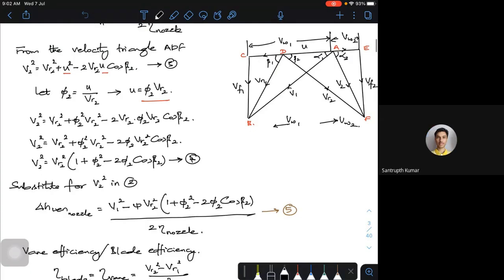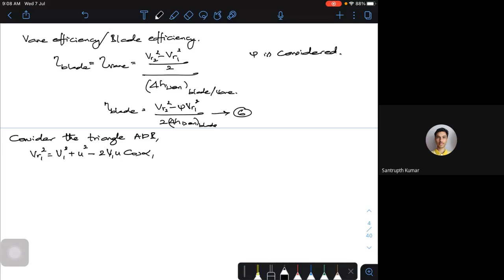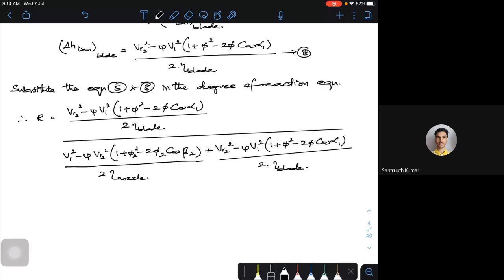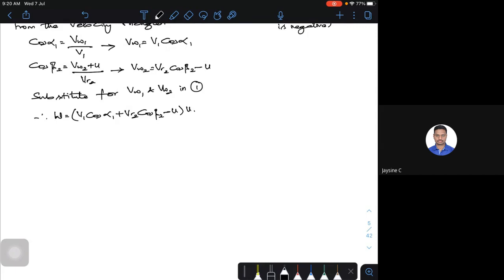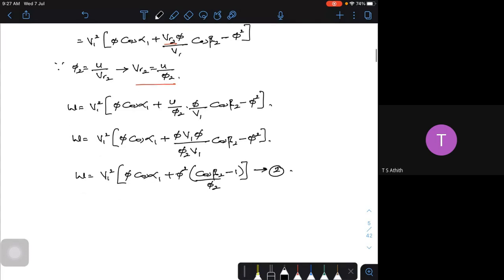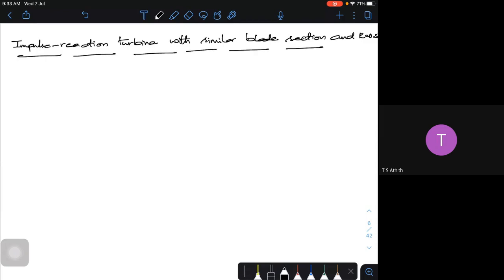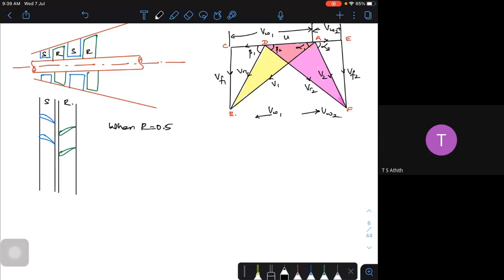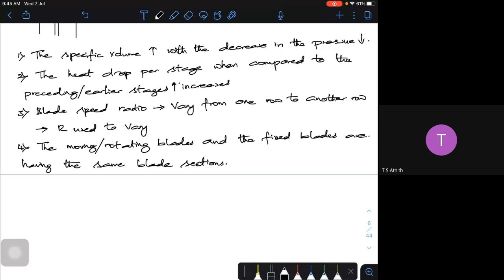Module-3_Impulse reaction Turbines_Efficiencies and Degree of reaction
Discussion on Nozzle and Blade efficiency, Degree of reaction for a impulse reaction turbine